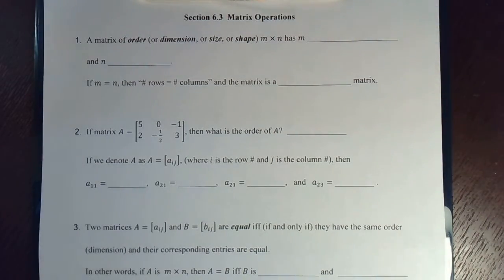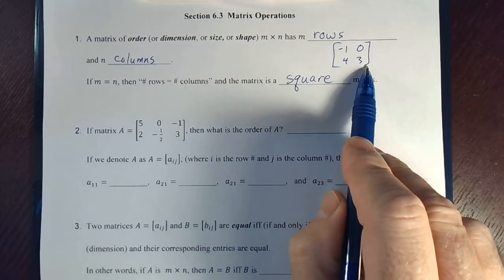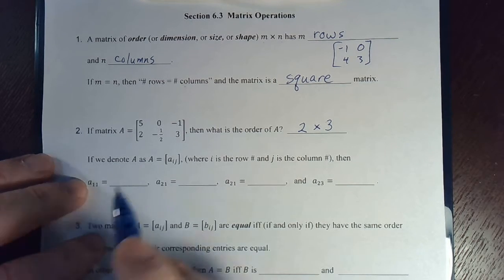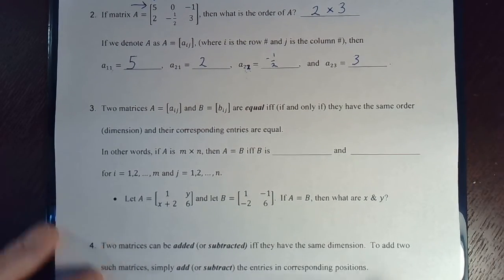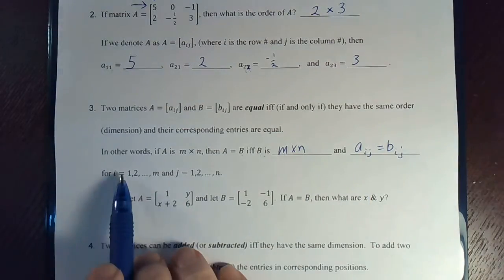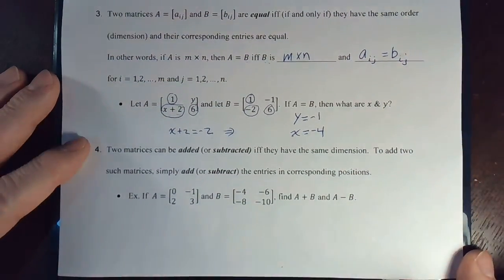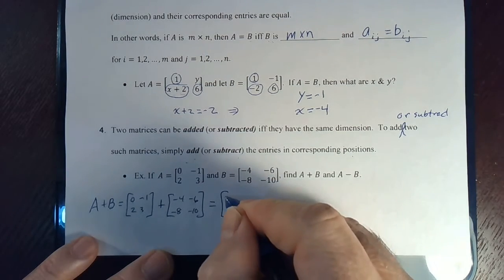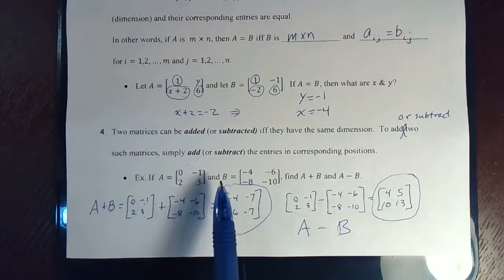Matrix Operations (6.3.a)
We discuss Matrix Operations (i.e., matrix arithmetic). We add and subtract matrices (only if they are the same size), and do scalar multiplication.  We multiply matrices A and B (but only if the number of columns of A equals the number of rows of B).  We learn general properties of matrix arithmetic.